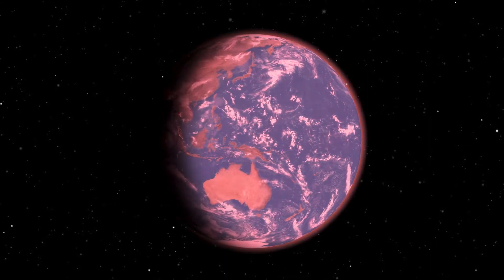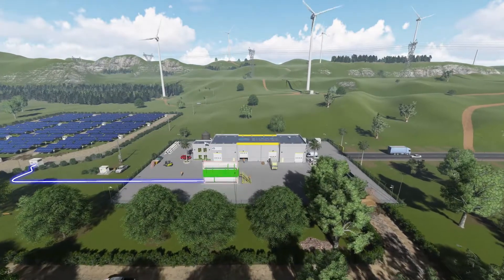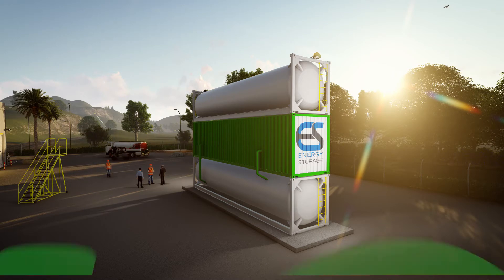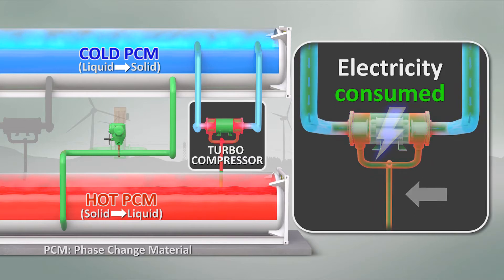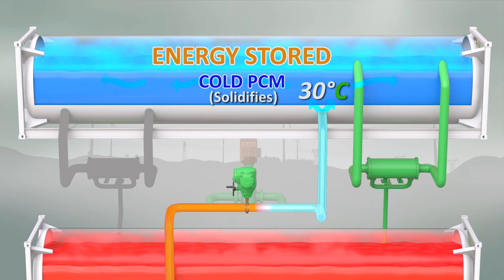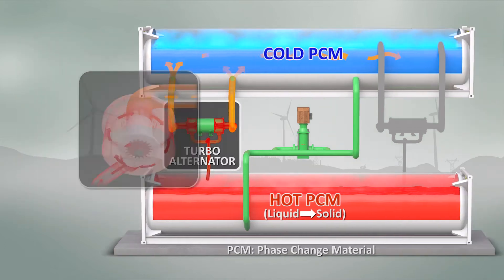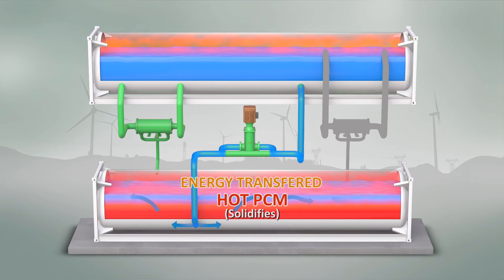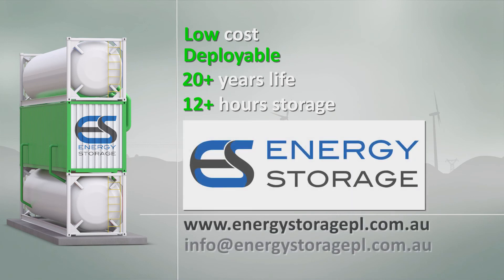Organic Rankine Cycle long-life energy storage solution - thermal battery animation by Aarons CGI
Organic Rankine Cycle long-life energy storage solution - ESPL Energy Storage, ORC thermal battery. for your next animation project.